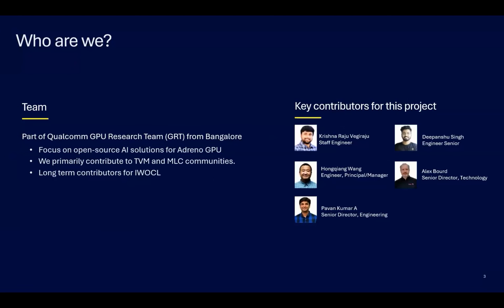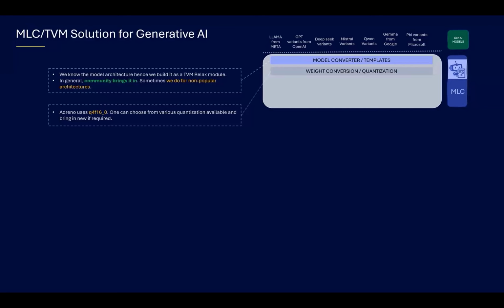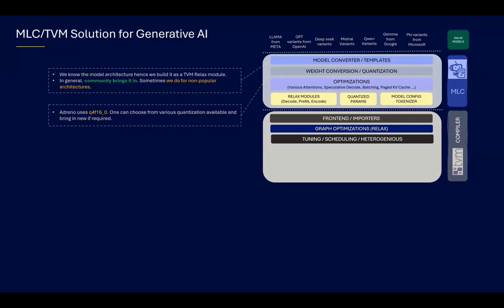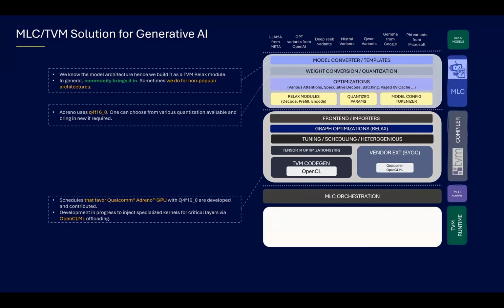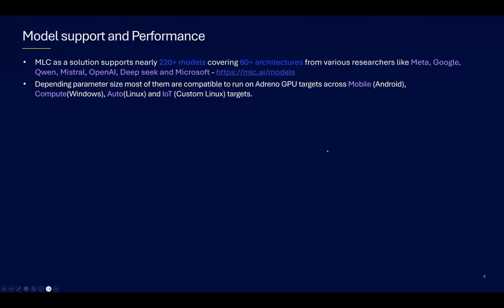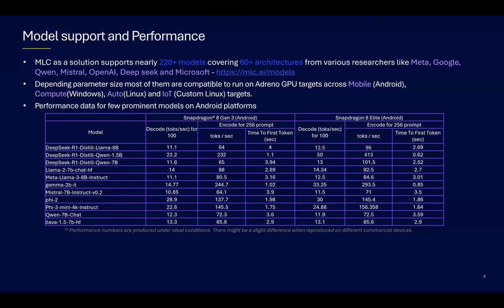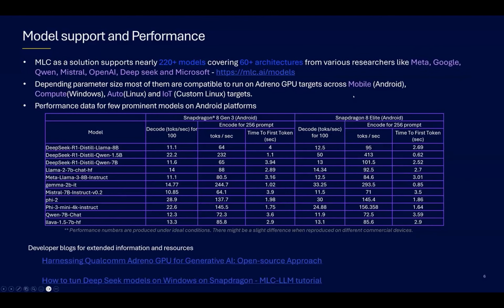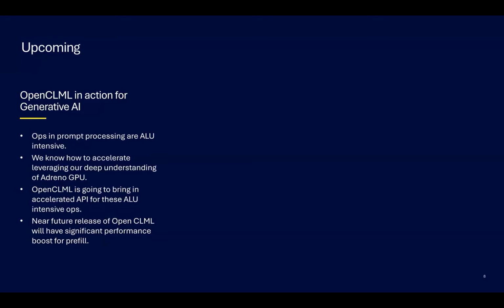Open Source Deep Learning Compiler Solution Updates for Adreno GPU